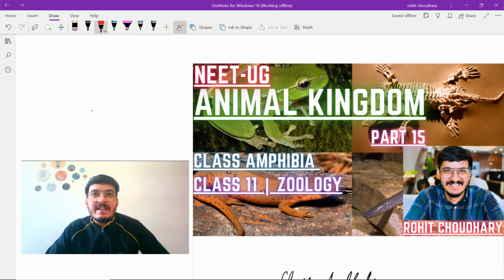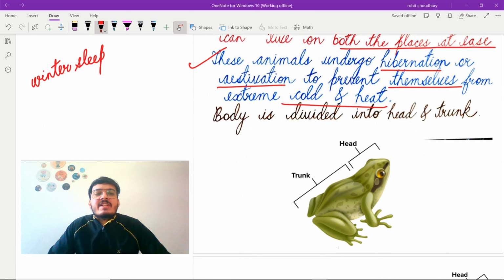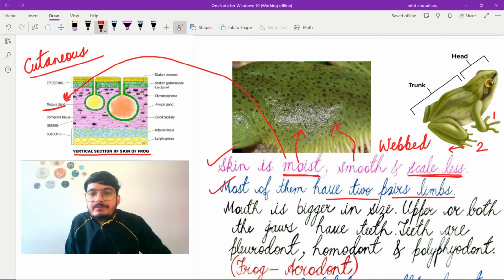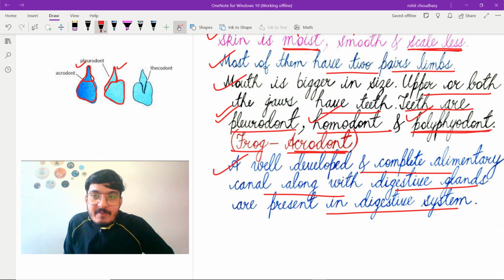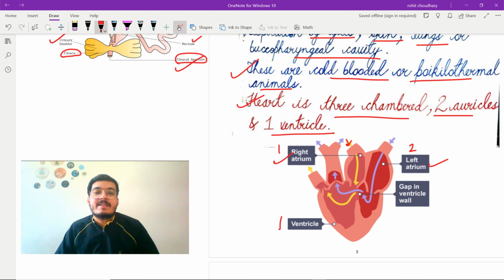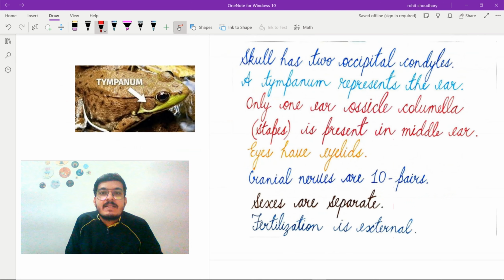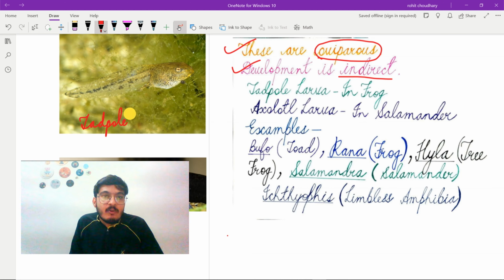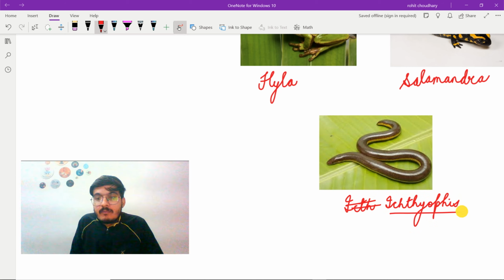CLASS AMPHIBIA LECTURE-15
This video lecture named CLASS AMPHIBIA is a part of detailed course on ANIMAL KINGDOM and it will be beneficial for the students of standard 11th (BIOLOGY) , NEET-UG., Master Cadre (Science), CUET-UG. The video lecture is NCERT based. The video lecture is in ENGLISH.
For daily updates regarding videos, free handwritten notes, tricks, mnemonics and other study material please do join the telegram group